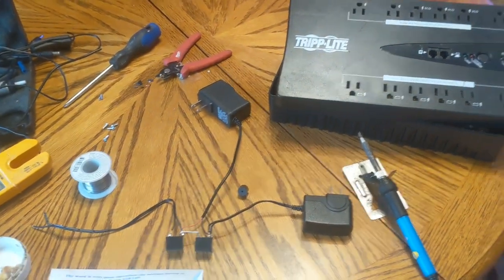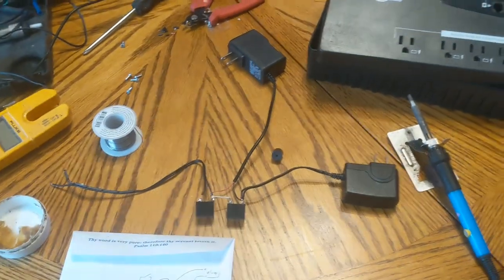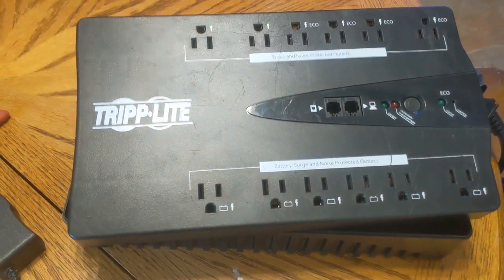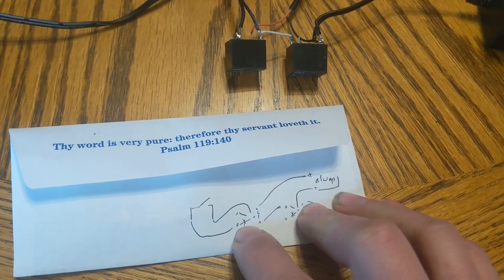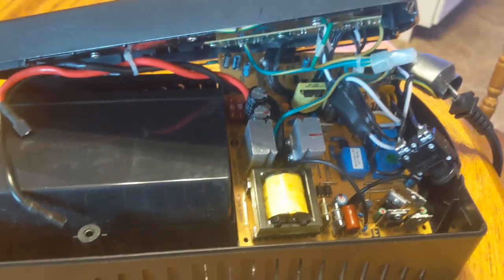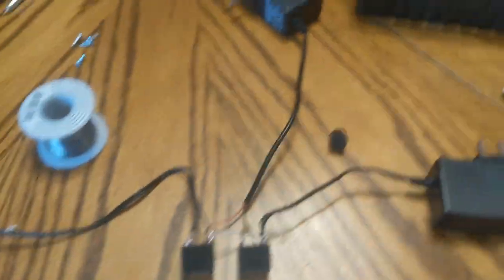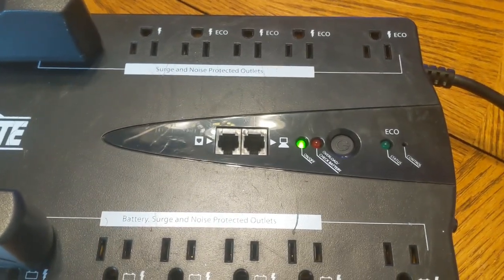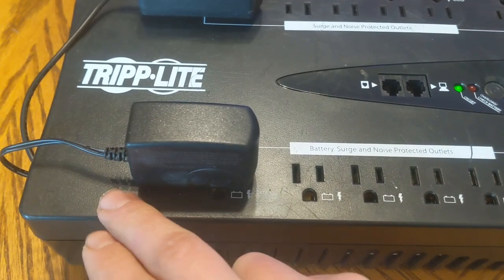UPS (battery backup) modifications for off-grid homesteading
With uncertain power, a UPS (Uninterruptible Power Supply; Battery backup) is useful for keeping things running smoothly.  Unfortunately, they're designed for on-grid power, so they don't anticipate the power being off for now than a few seconds.  If the power is off longer than the built-in battery can sustain, the UPS shuts off completely, add just be manually turned on again.
My modifications change that; the UPS will always automatically turn itself back in again, as soon as power is reapplied.  Additionally, I silence the beeping, so it works smoothly, without interrupting your day.
In case you're wondering why I use two power supplies, it's because a simpler circuit would attempt to turn the UPS back on again as soon as the battery dies, repeatedly, whether the line power is present or not.  That would over-discharge, and damage the battery.